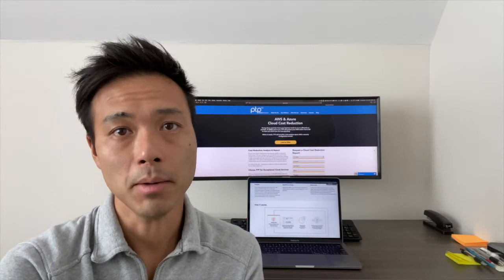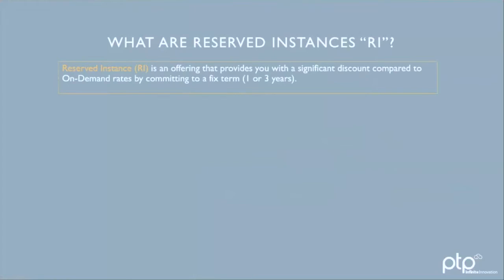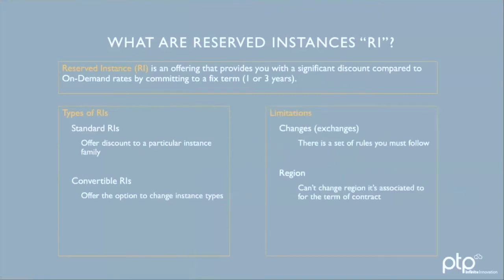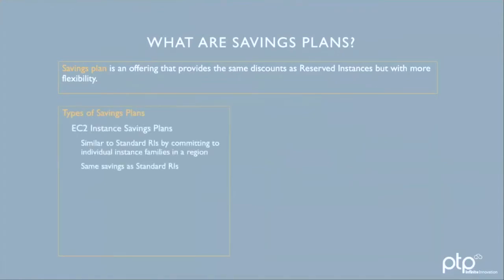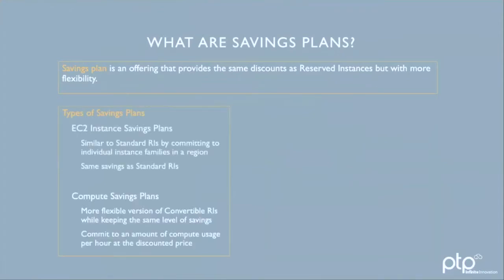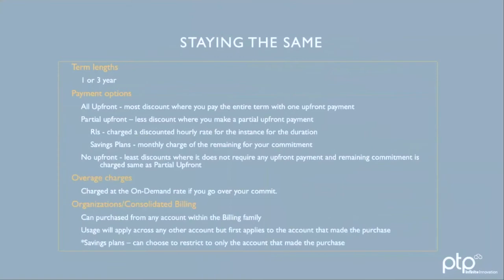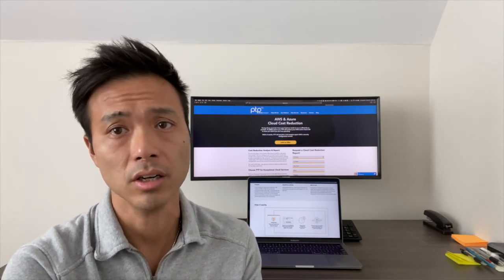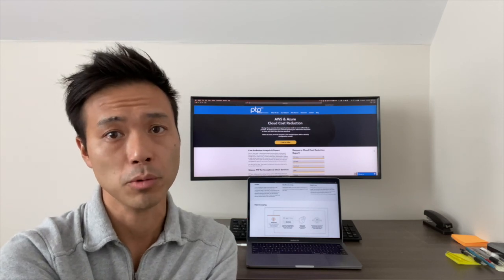AWS Savings Plans vs Reserved Instances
🌟 AWS Cost Savings Plans vs. Reserved Instances | PTP Cloud Insights 💡

Hong Pun of PTP educates on the differences between the newly released Amazon Web Services @harmoli_wav Savings Plan versus the option for Reserved Instances in cloud cost management and cost optimization.🛠️

Here's what we'll cover:
- What are Reserved Instances? 🤔
- What are Cost Savings Plans? 💰
- Key differences and similarities 📊
- How to get started and how PTP can assist you 🚀

Topics Discussed:

- Standard vs. Convertible RIs
- EC2 Instance Savings Plans vs. Compute Savings Plans
- Payment options: upfront, partial, and no upfront 🏦
- Usage with AWS organizations and consolidated billing 🧾